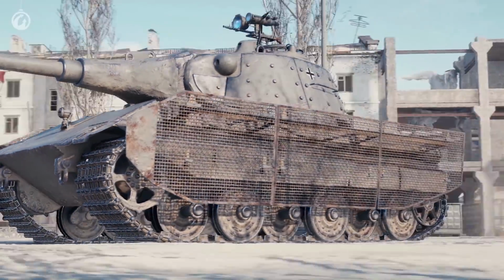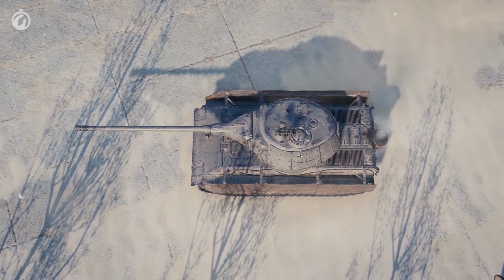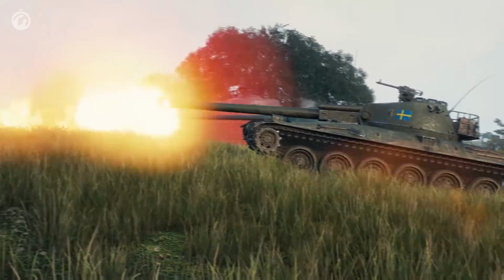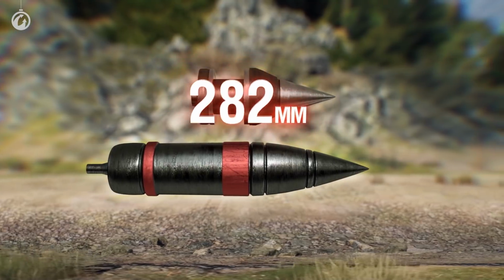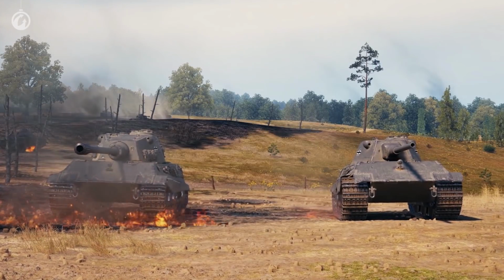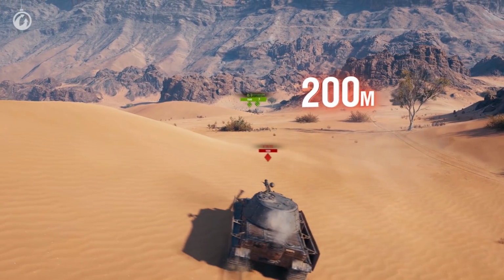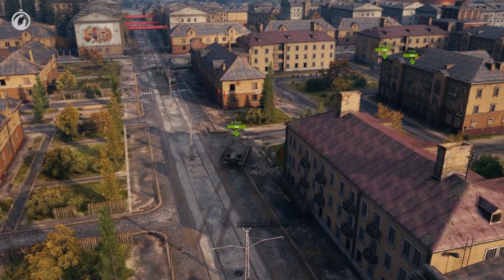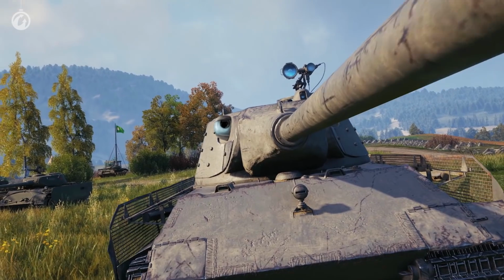How to Play: E 75 TS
The E 75 TS, a new Premium heavy tank, has arrived in World of Tanks. This Tier VIII brawler looks like the ideal German HT. But is its armor as good as it looks? What specs does it have? And how do you play it? Learn from our new guide!